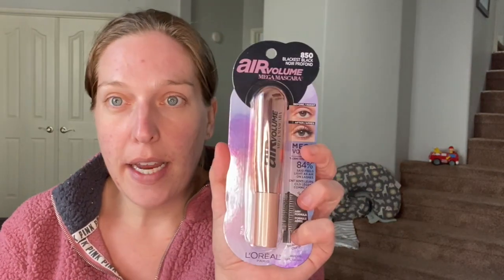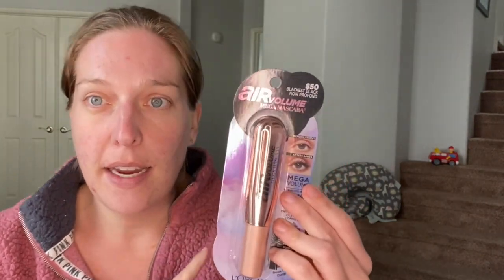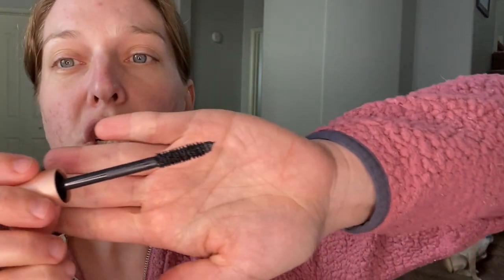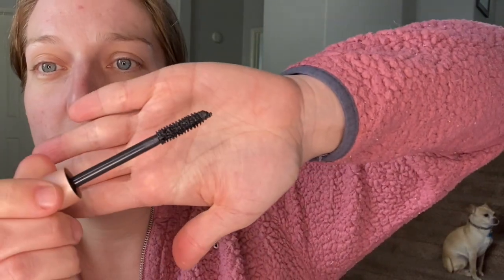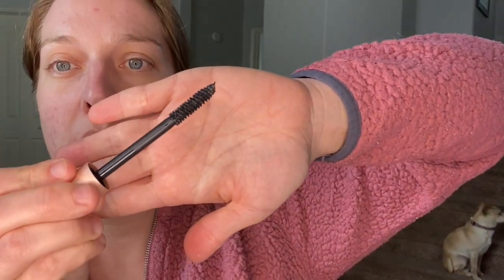L'Oreal AIRvolume Mega Mascara First Impression & Review | Coupons Made Me Buy This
In today's video I am sharing with you all my first impression and review of the L'oreal AIRVolume Mega Mascara.

FETCH REWARDS
Fetch Rewards

jqbzrb

Save additional out of pocket money with the Fluz app! Sign up for free below
FLUZ APP